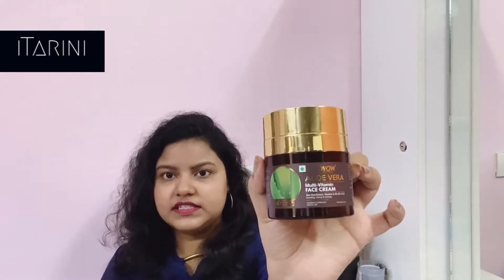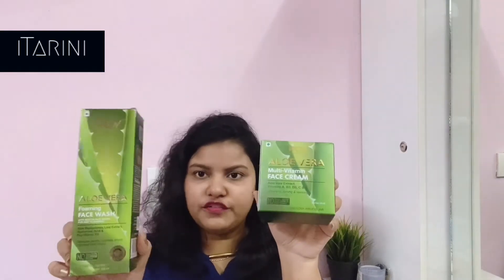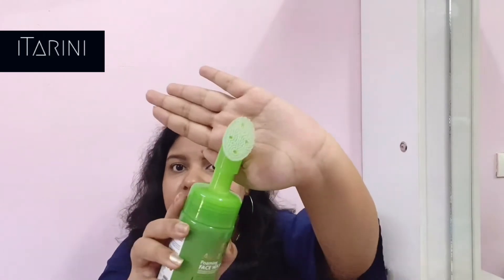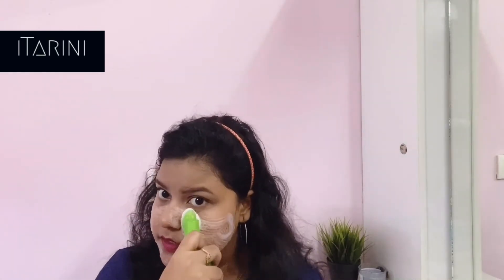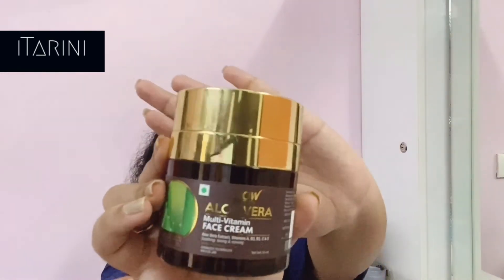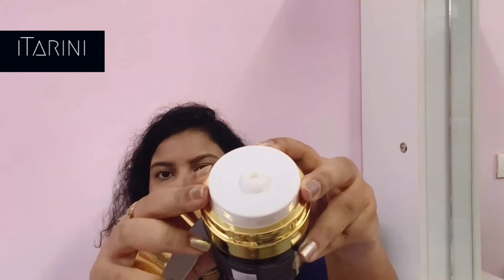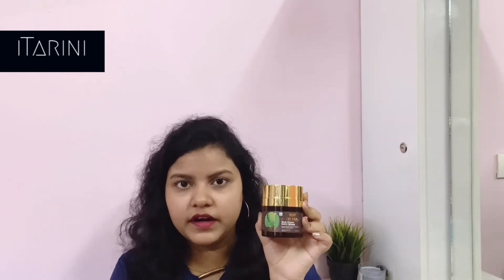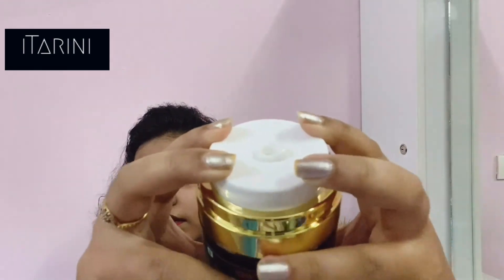WOW Skin Science ALOEVERA Range Review|AloeVere Face Wash|AloeVera & MultiVitamin Face Cream|iTarini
WOW Skin Science Aloe Vera Foaming Face Wash with Built-In Face Brush

Hello!!

This video is sponsored by Wow Skin Science but it is an honest review video and I have tried these products for a good time and then only I’m giving my review.

Thanks for subscribing to my channel, if u have, and sticking with me even when my video quality isn't the best... so I sincerely thank all of u , my lovely SUBSCRIBERS and also my VIEWERS for choosing to click on my ordinary video among the already great and amazing ones here. Really appreciate from all my ❤️

**Copyright: All the content published on this channel is protected under the copyright law and should not be used/reproduced, in full or part, without the creator's (iTarini) prior permission.

Musician: @iksonofficial